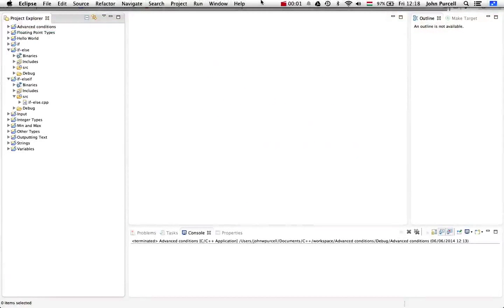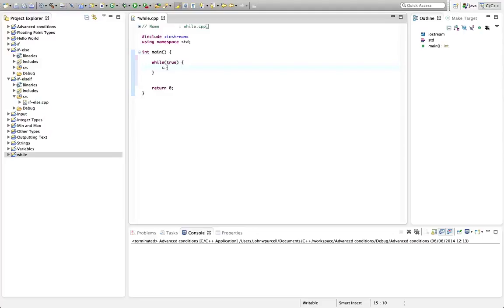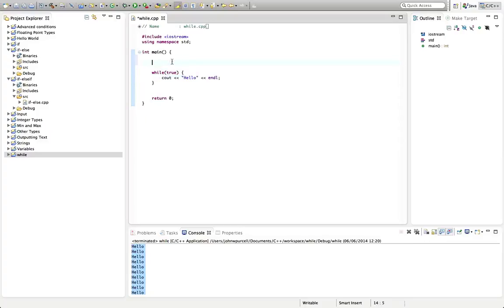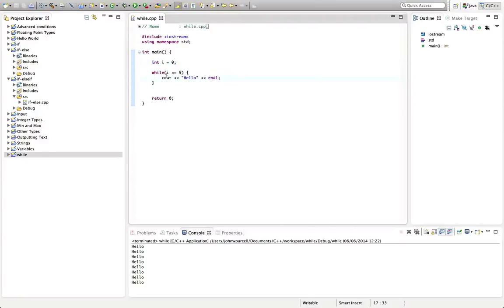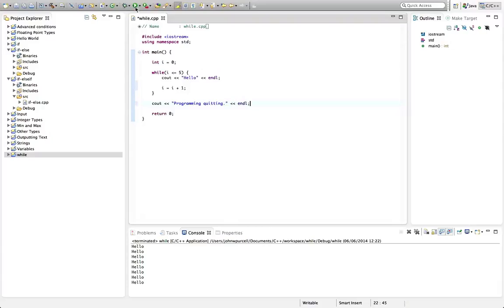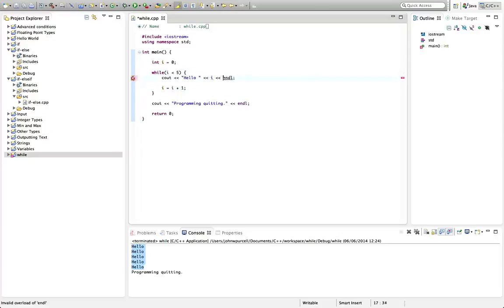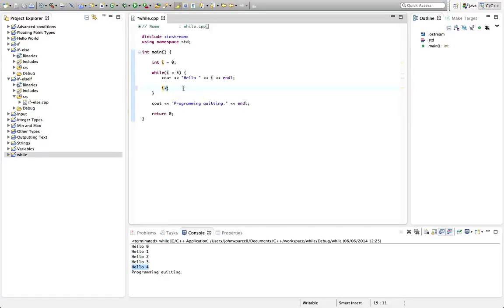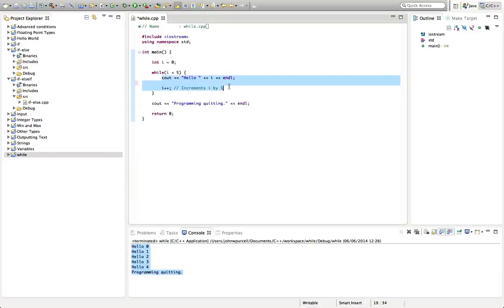C++Tutorial for Beginners 16 - "While" Loops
"While" loops let you execute the same code repeatedly until some condition is met, meaning you don't have to type "hello world" 500 times in order to output it 500 times!